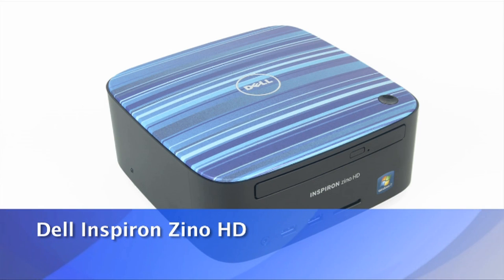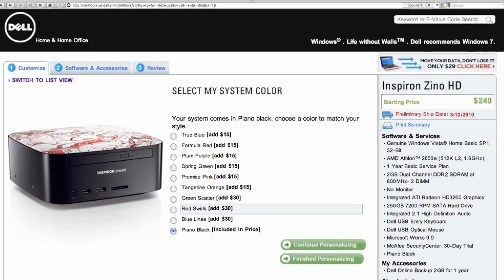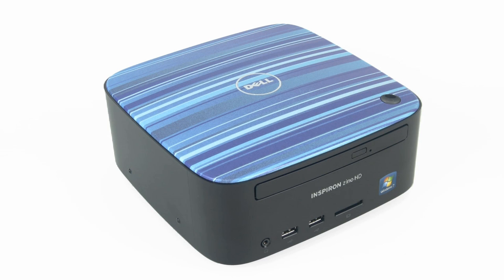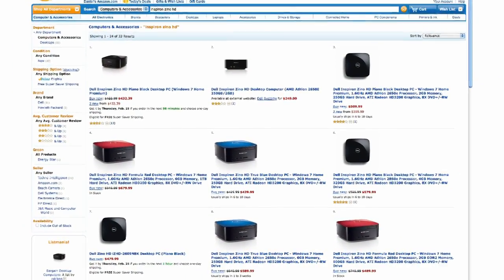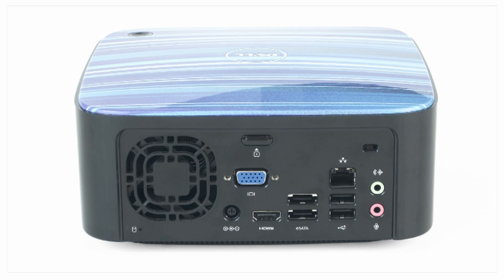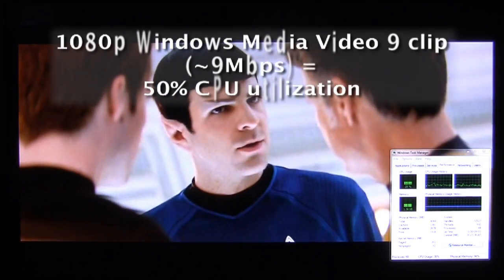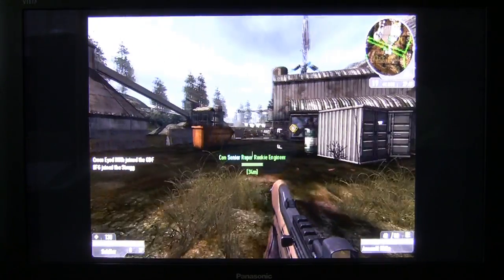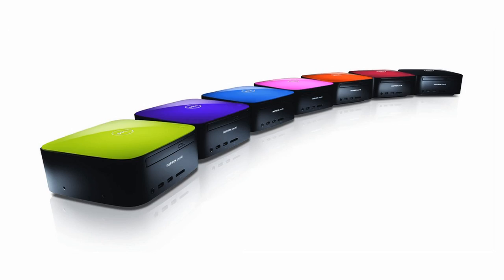Dell Inspiron Zino HD PC Review - HotHardware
For the last couple of years, Dell's foray into the small-form-factor desktop market was its successful mini-tower (with the emphasis on "mini") Studio Hybrid. But with Dell's latest small-form-factor entry, the Inspiron Zino HD, out goes the vertical mini-tower and in comes the horizontal square--7.8-inches wide by 7.8-inches deep to be exact, and a mere 3.4-inches tall. Like the Studio Hybrid (which Dell still sells), the Inspiron Zino HD (a.k.a. the Inspiron 400) is a solid little machine, with decent mainstream performance, and geared towards budget-minded consumers.